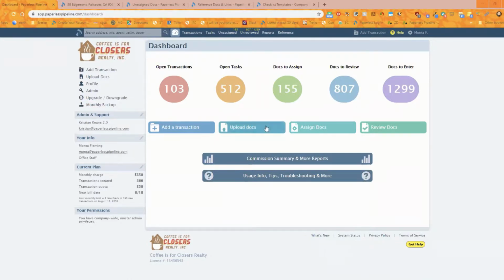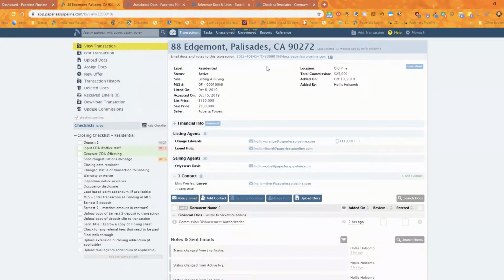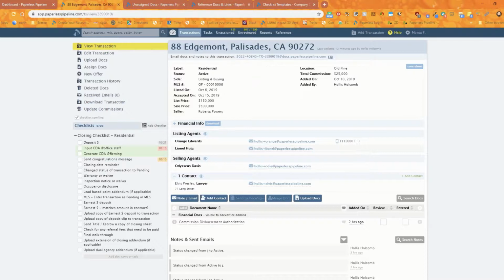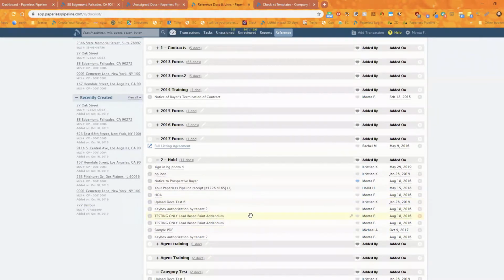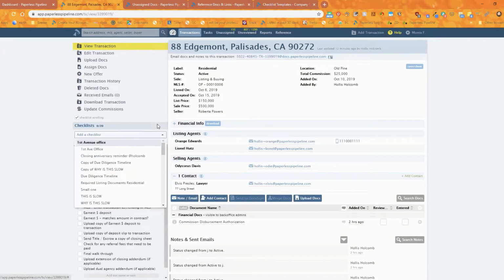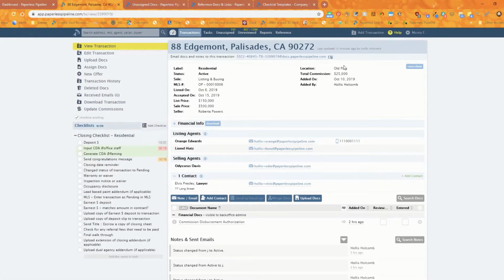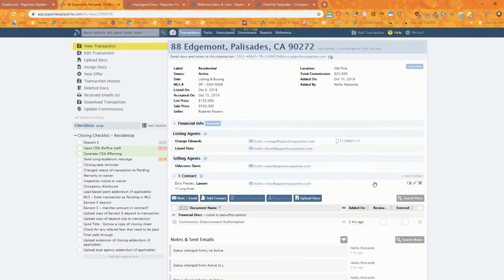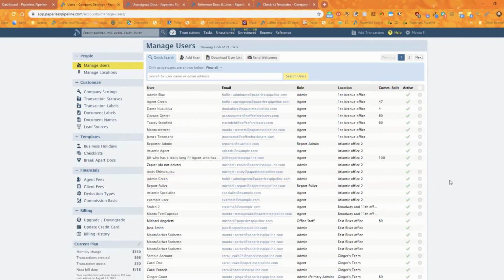Paperless Pipeline Pro Webinar 47 - Special Back-end Settings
This week we'll go over a handful of little-known account settings we can change from our end that can change how you use Pipeline.